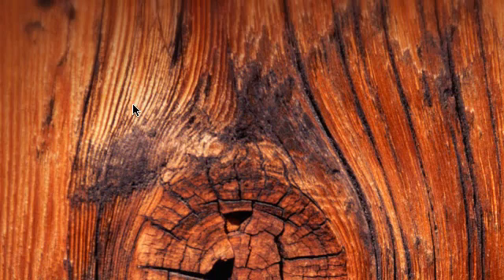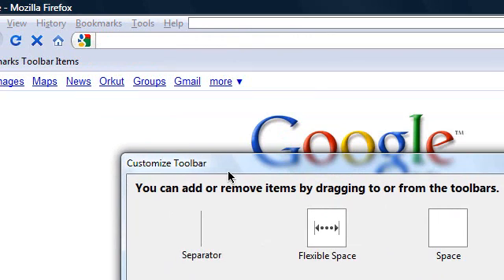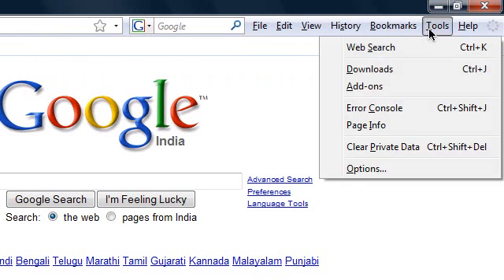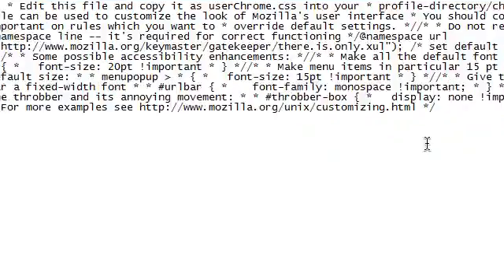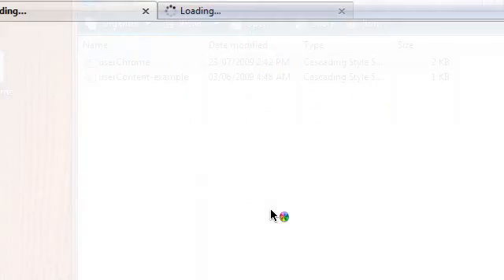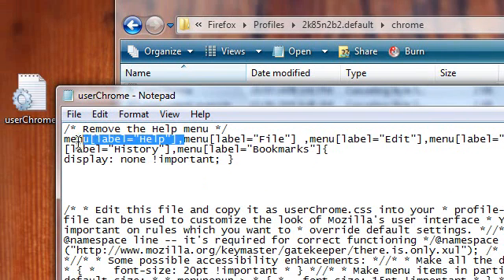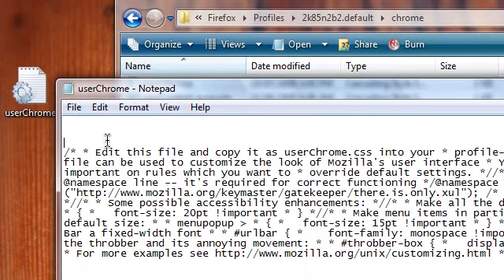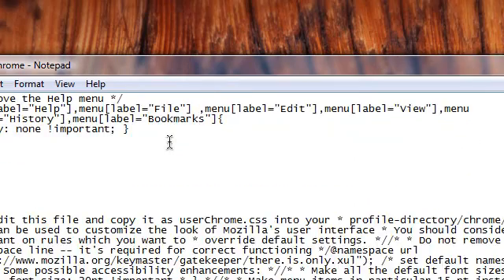Firefox Visual Customization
User Chrome Text :

/* Remove the Help menu */
menu[label="Help"],menu[label="File"] ,menu[label="Edit"],menu[label="View"],menu[label="History"],menu[label="Bookmarks"]{